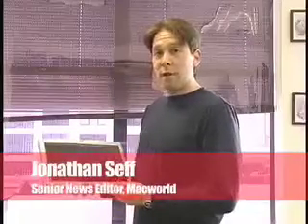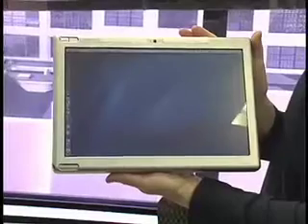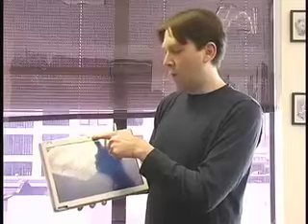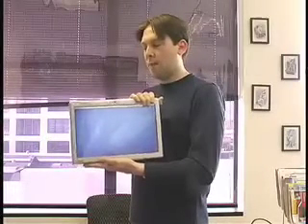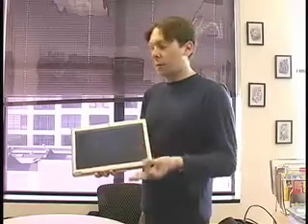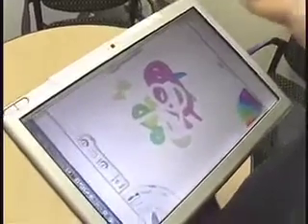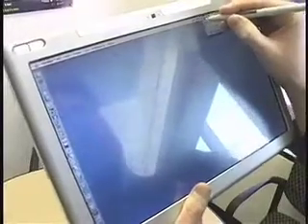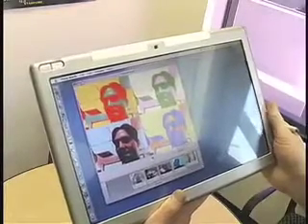Modbook(MacWorld)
This video is about the Modbook the tablet PC being released by apple recently.